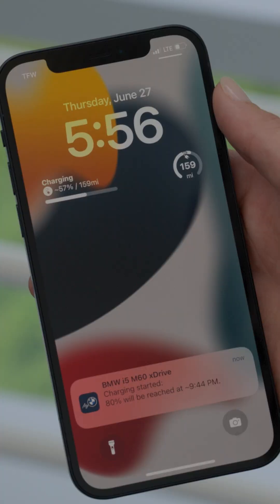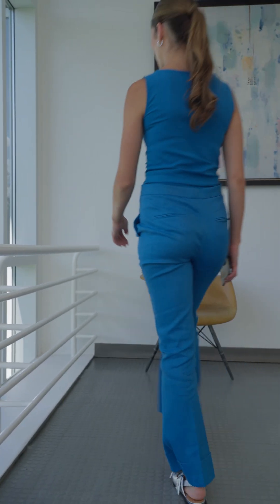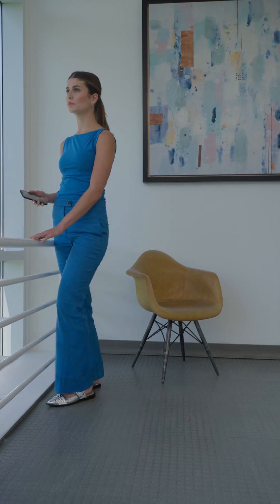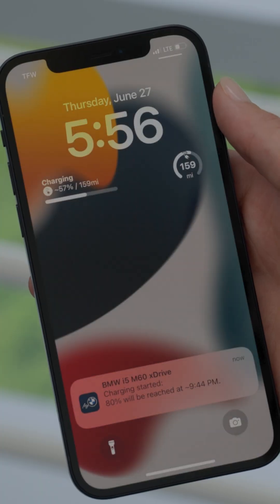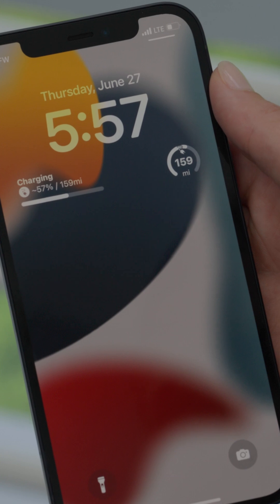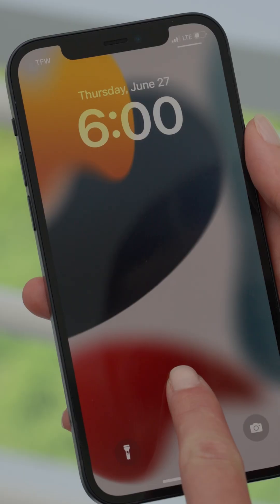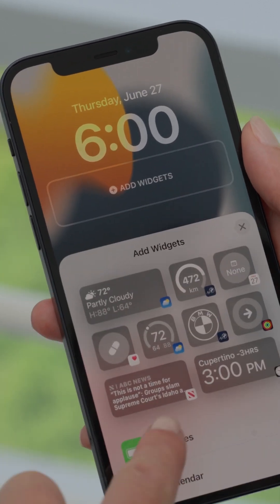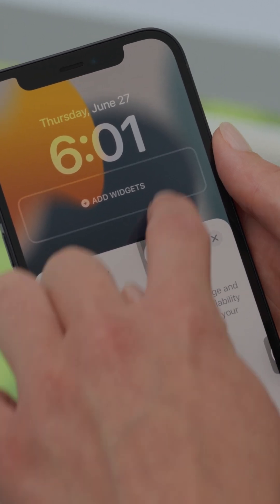My BMW App Widgets and Push Notifications for EVs | BMW Did You Know?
Did you know the My BMW app offers widgets and push notifications, so you are always in the know about your car’s charge and range.

The My BMW app sends a notification about when your desired battery level will be reached. To add the widget long press on the screen to activate the customization view and then tap “Add Widgets” select the My BMW App and add each widget to your lock screen.

Now your current range and battery state of charge is front and center.